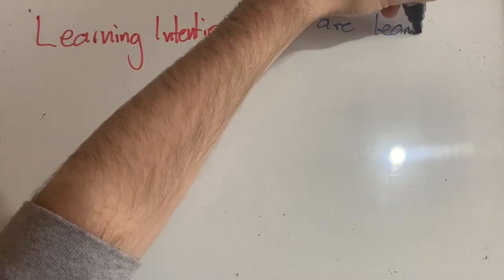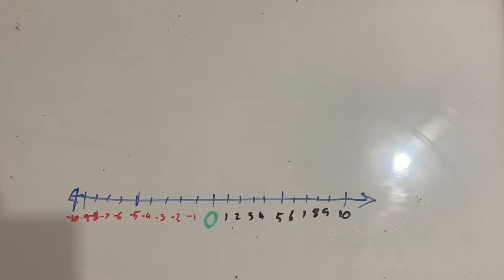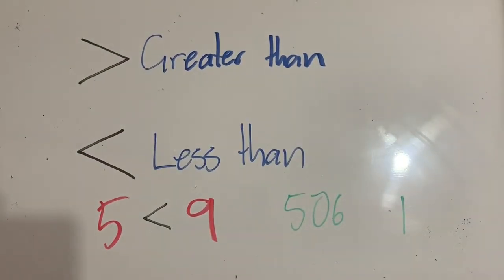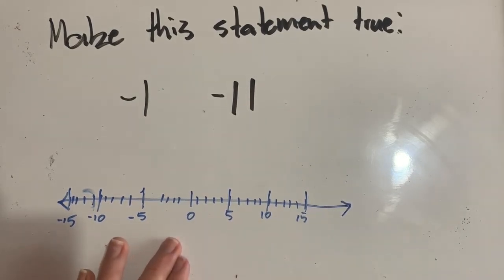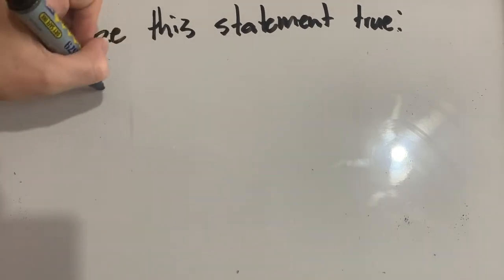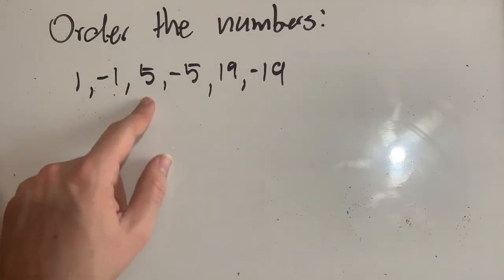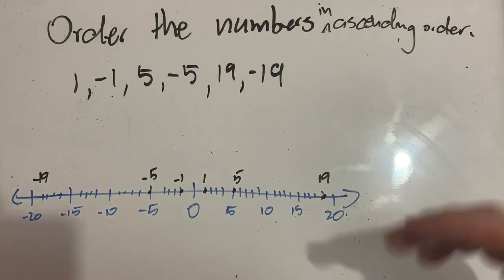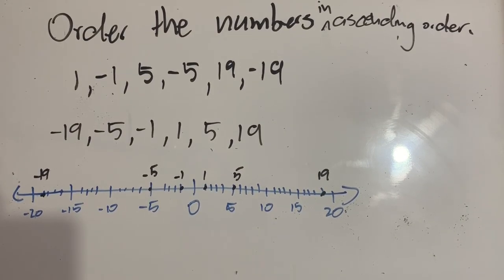Positive and Negative Numbers | Greater than and Less than | Ordering Numbers on a Number Line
In this video, we look at positive and negative numbers. We use a number line to think about this, we think about greater and less than signs, and we look at ordering numbers.